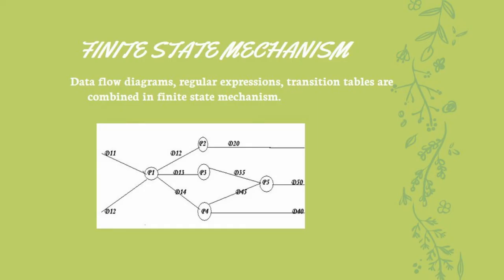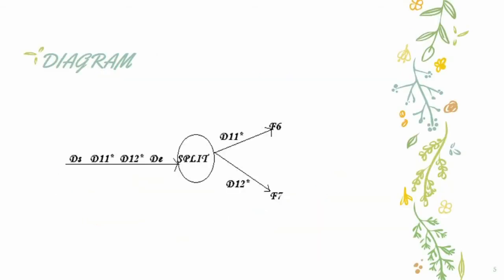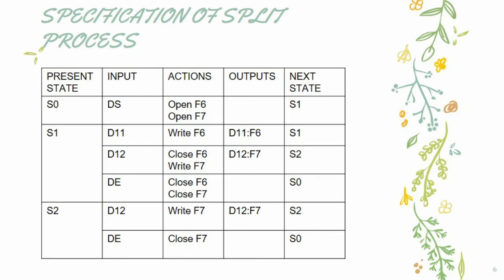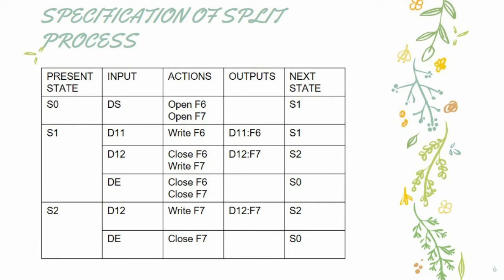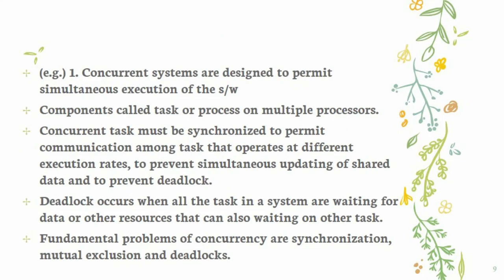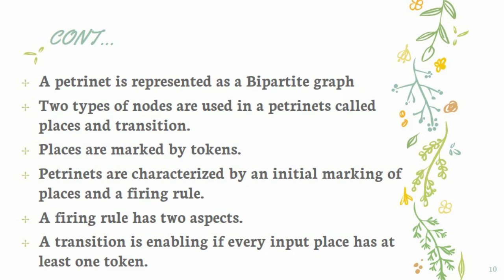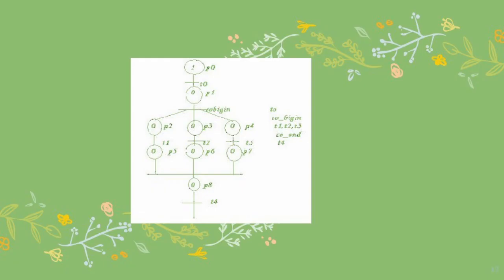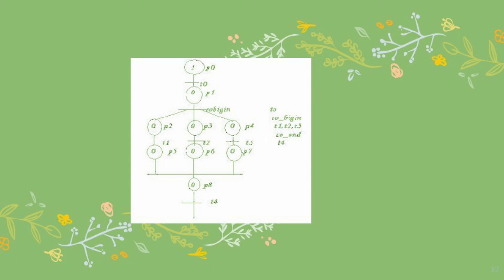software engineering 13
FORMAL SPECIFICATION TECHNIQUES-PART-3
4.FINITE STATE MECHANISM
5.PETRI NETS